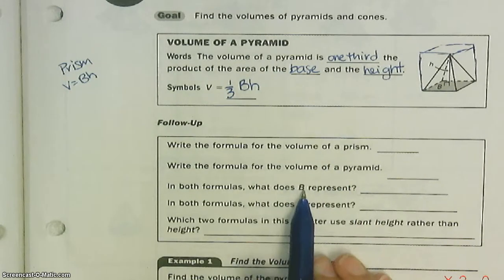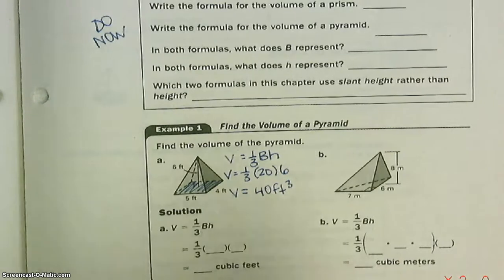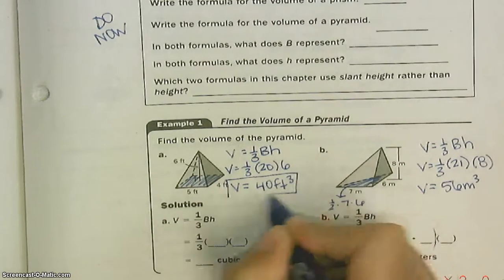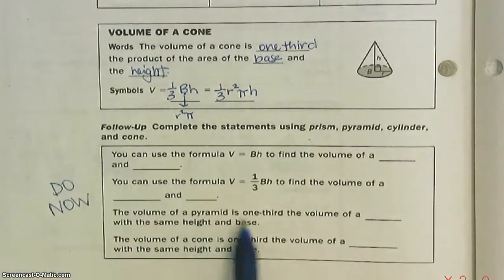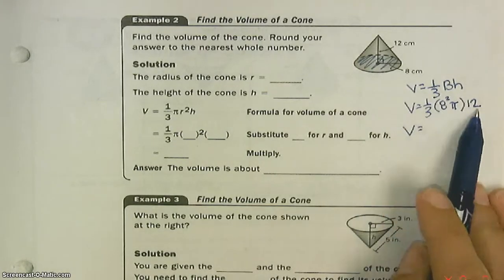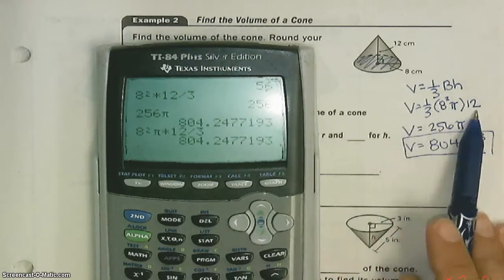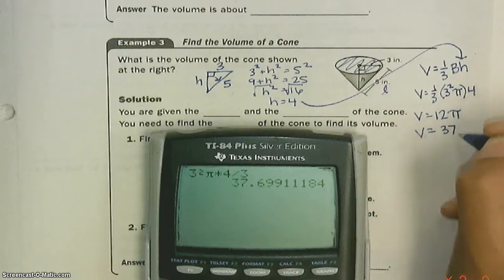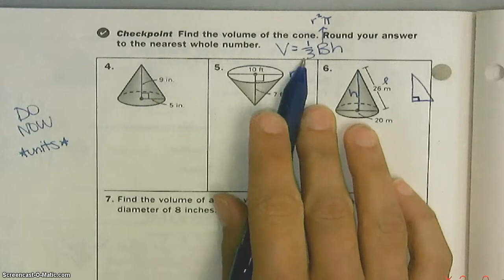9.5 Volume of Pyramids and Cones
A geometry lesson on the volume of pyramids and cones.